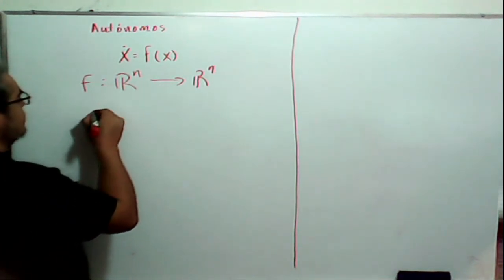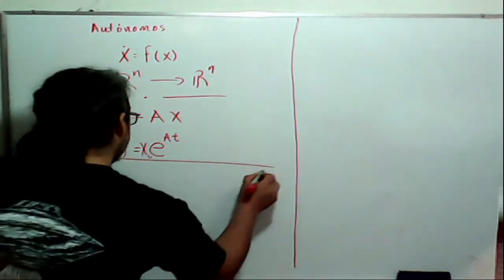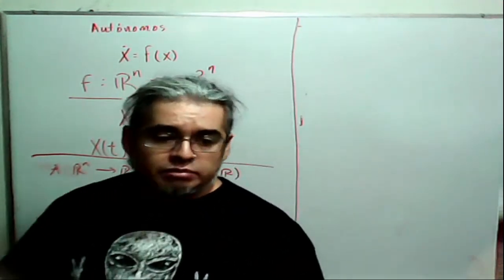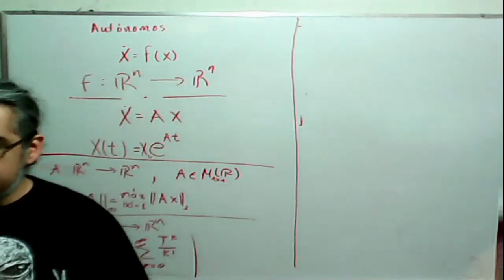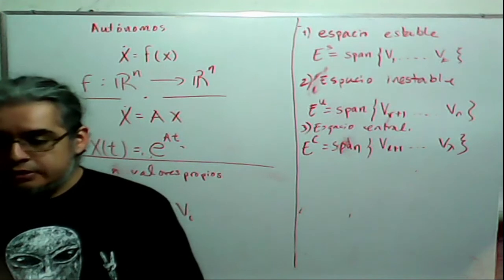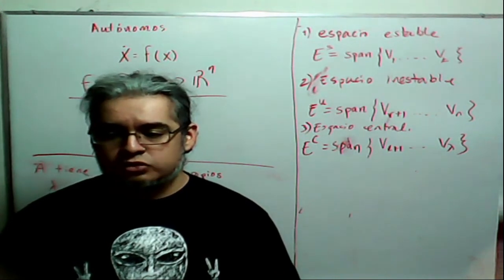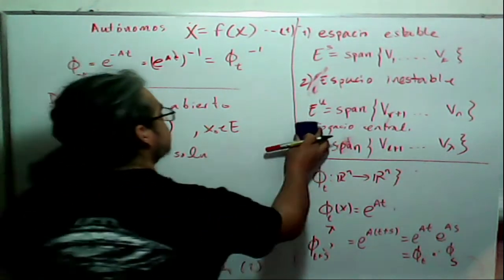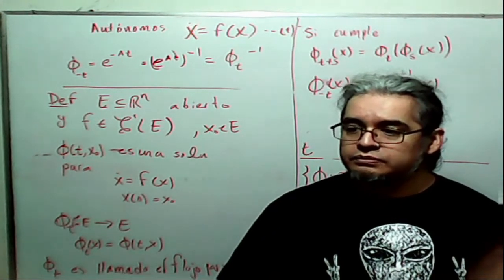Sesion 23 Teorema de Hartman Grobman I